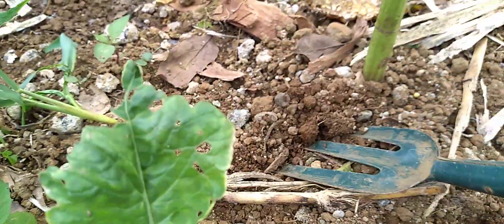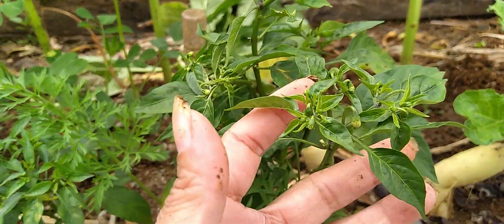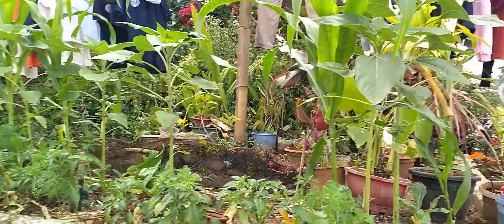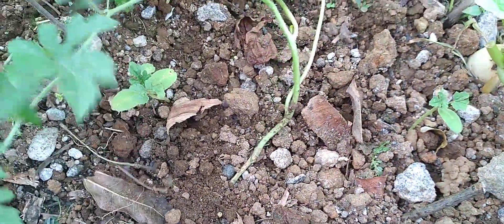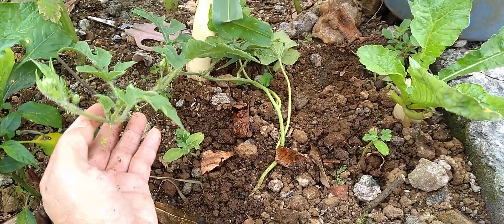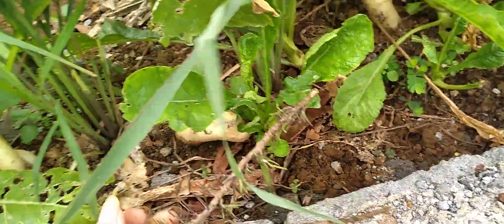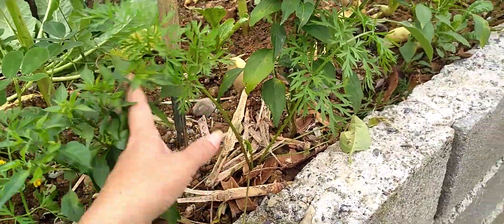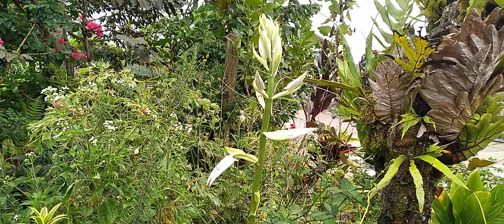13 April 2023(1)